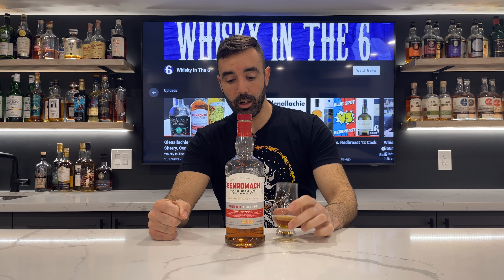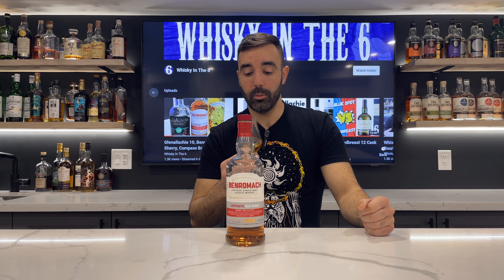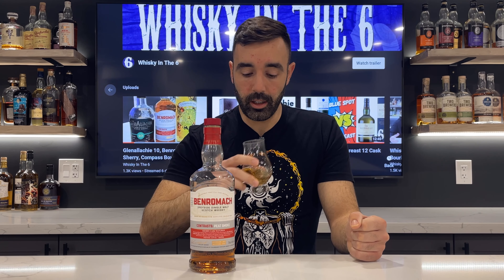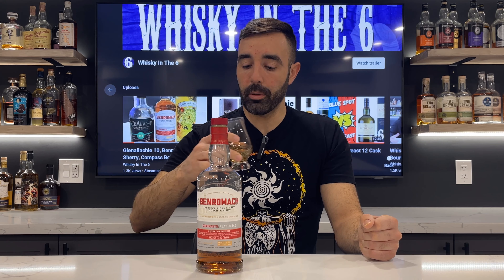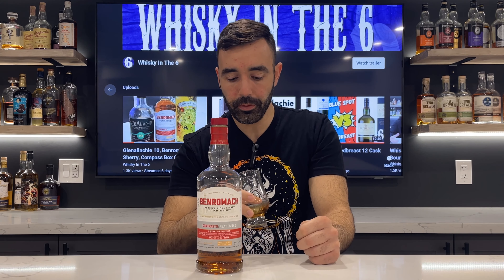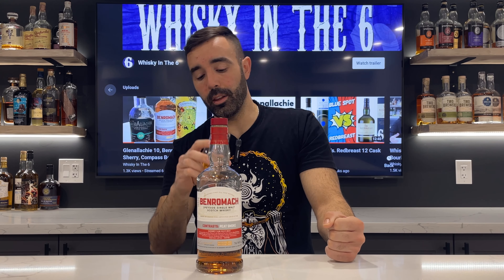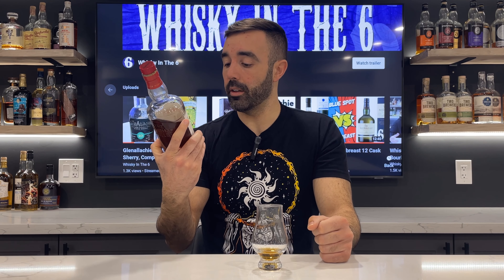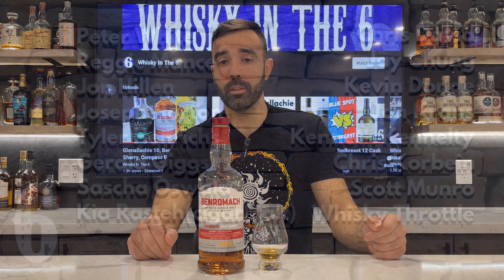Benromach Peated Sherry 2021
Rob reviews the Benromach Peated Sherry Cask that was bottled in 2021. Find out more about this great value bottle in the video.